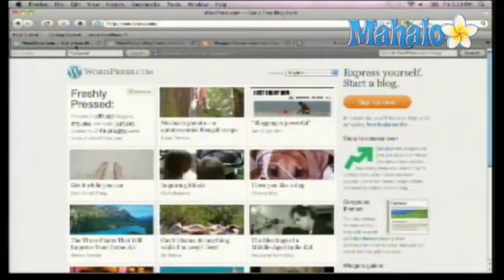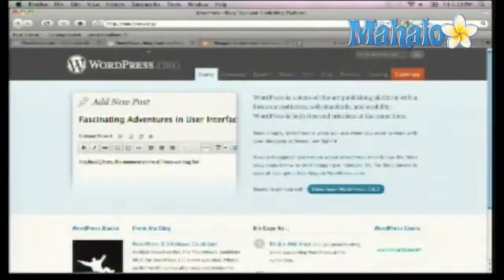How To Decide Which Wordpress To Use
Sean Percival teaches you the basics of starting your own WordPress blog.

If you have decided to use WordPress  as your blog platform, you need to know how to decide which WordPress to use. There are two options when creating a WordPress blog; WordPress.com  and WordPress.org. The first site will host your blog for you while the second will require you to have your own alternative webhost and server. Each site has their own pros and cons and you need to decide which is the option for you before you can begin building your blog.